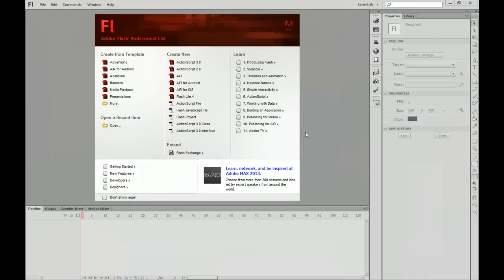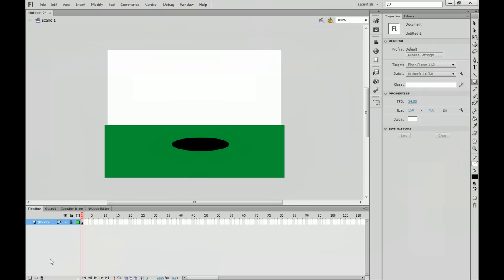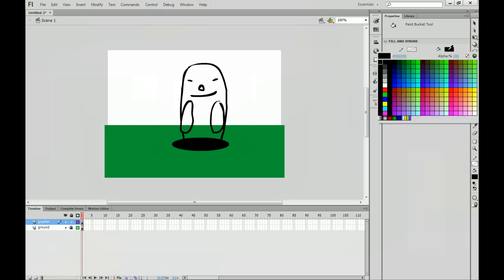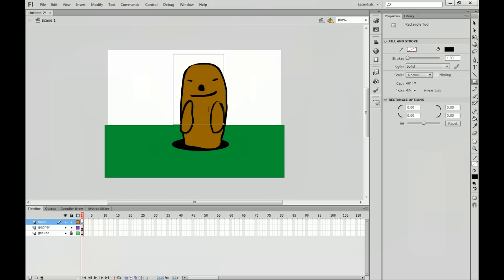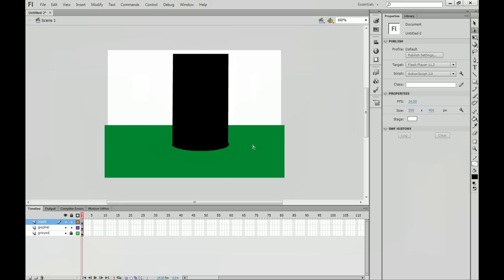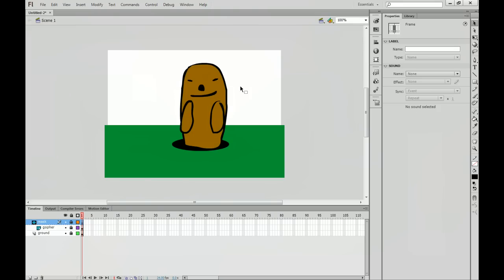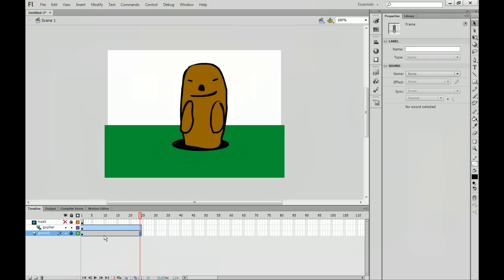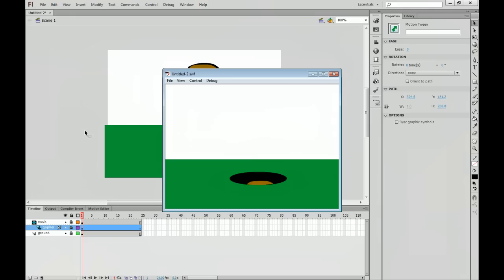Flash Professional CS6 - Creating Layer Masks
In this tutorial you will use the masking option to make a gopher disappear into a hole in the ground.

I have also been notified that my gopher can pass for a turd. So it's completely up to you, the audience, to determine what this object is.